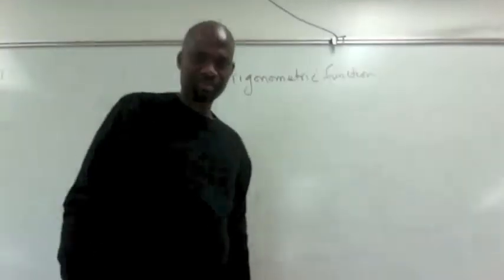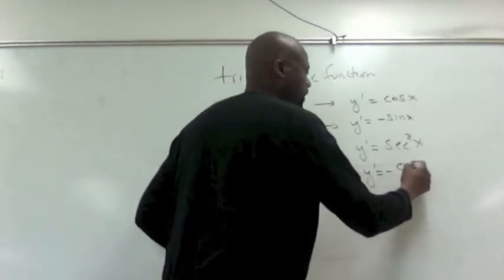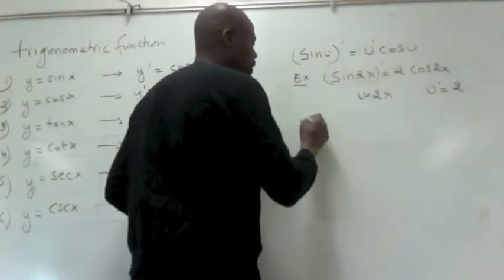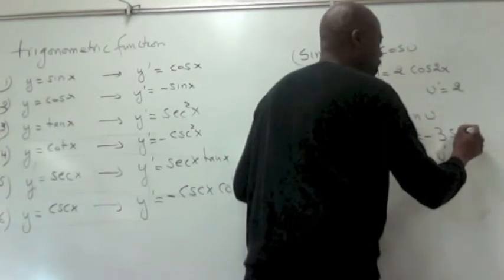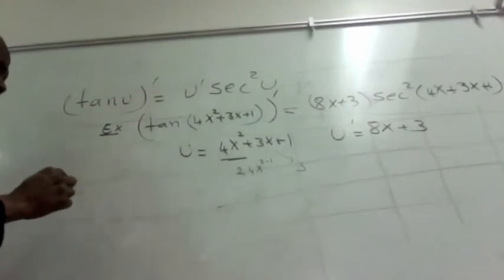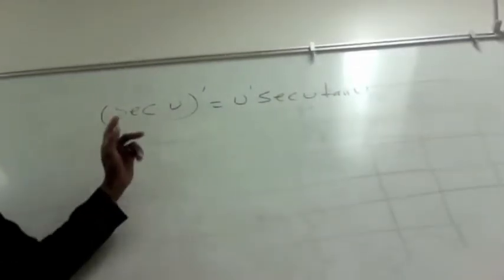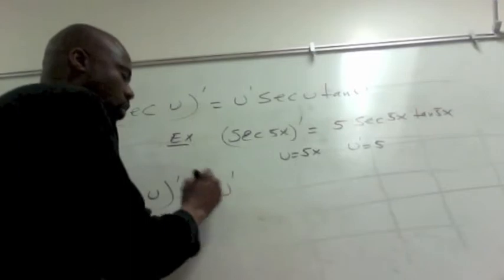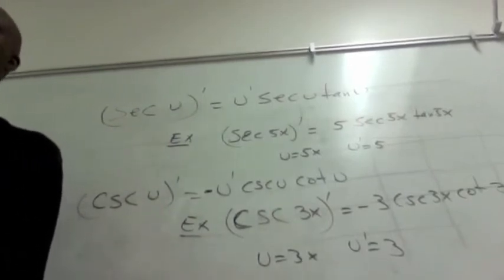My First Project